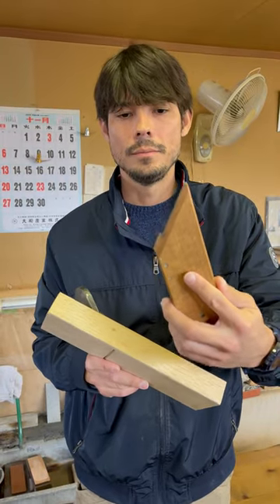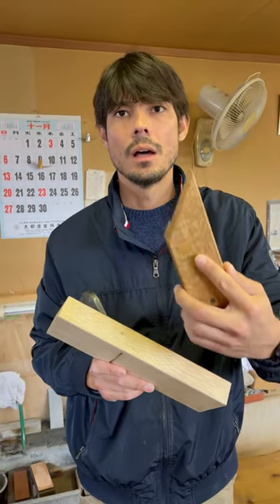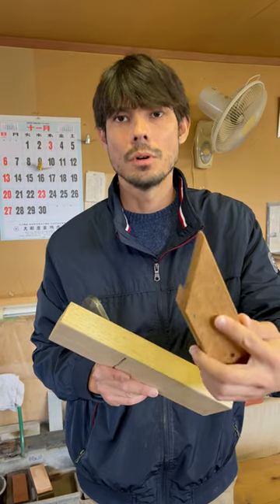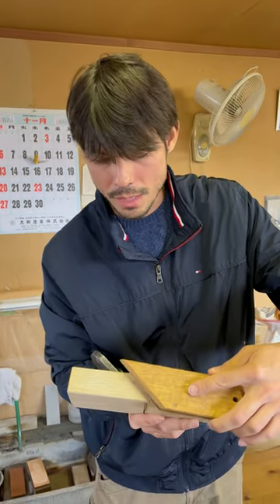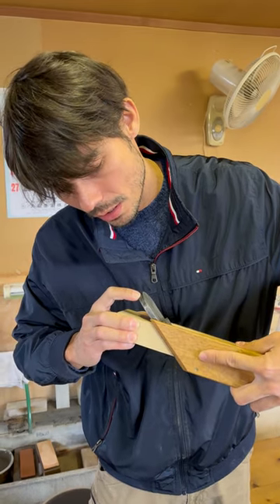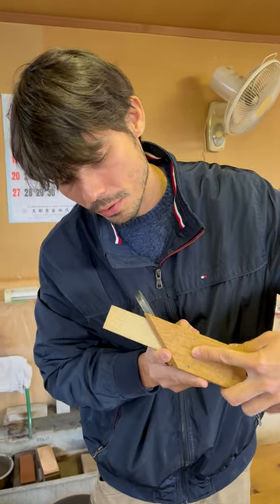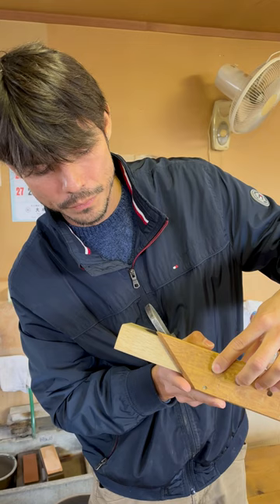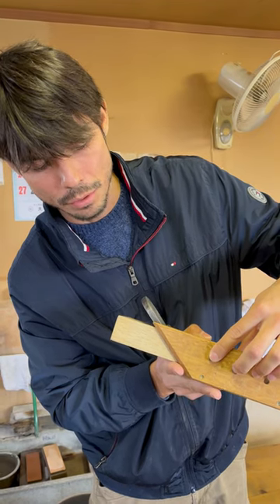Setting the Optimal Angle for a Japanese Plane - 8分 Koubai (or 38.65°)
In this short, we show the optimal angle to set a Kanna blade inside a Kanna Dai (鉋台). It is scientifically proven that the angle should be 8分 勾配 (or Hachi-bu Koubai) which translates to roughly 38.65°. This is the best angle setting for softwood such as Sugi (杉) (or Japanese Cedar) or Hinoki (檜) (Japanese Cypress). Keep in mind this is also the setting for a smoothing plane which is commonly used for finishing the surface of wood in Japan.